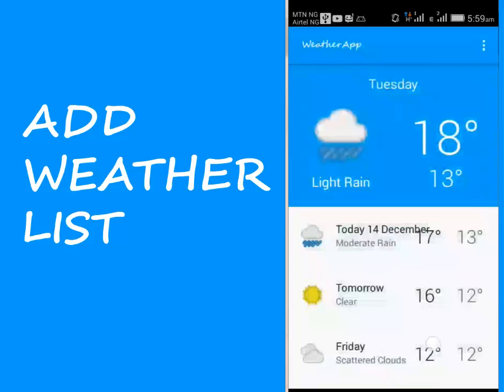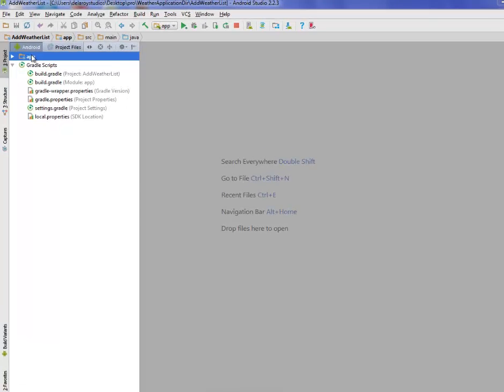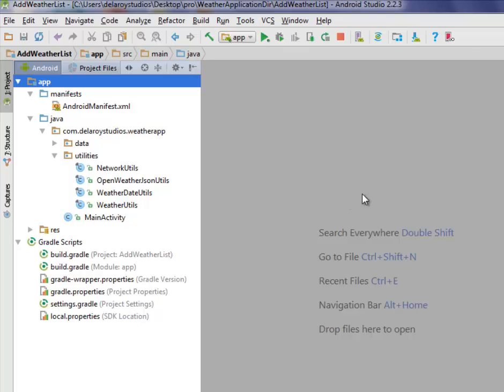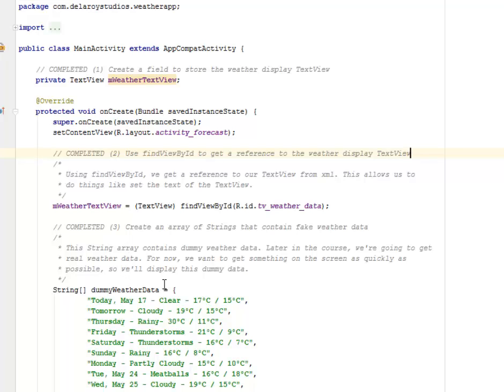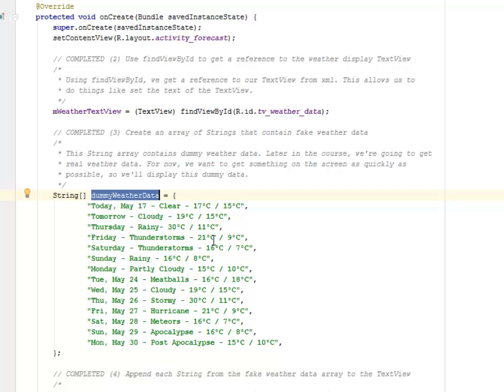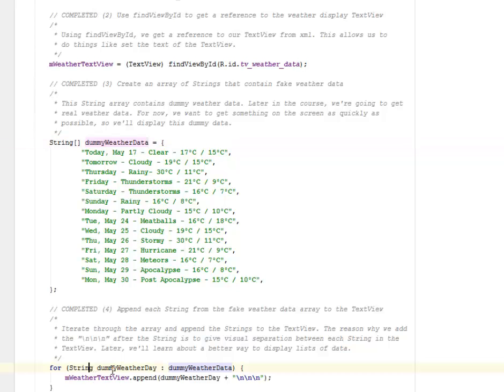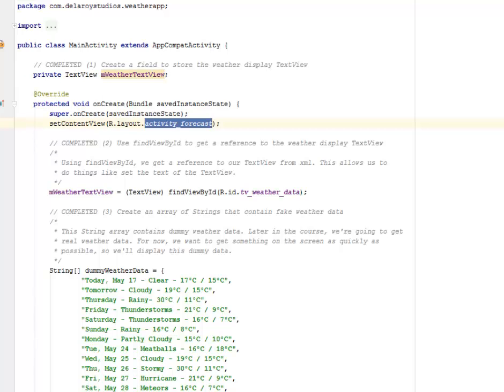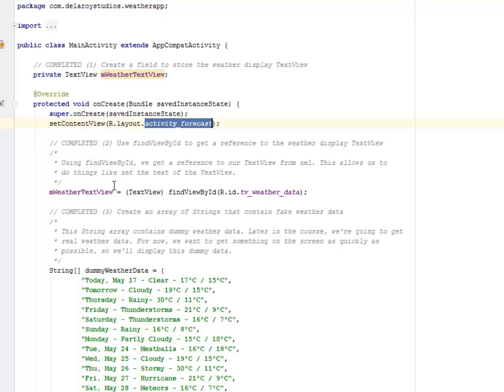ADD WEATHER LIST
Creating dummy data that would be used as a list item in the application

1. Android Programming for Beginners
2. Android Studio Development Essentials Android 7 Edition - Learn to Develop Android & Apps with Android Studio 2.2
3. Android User Interface Design - Implementing Material Design for Developers (2nd Edition) (Usability)